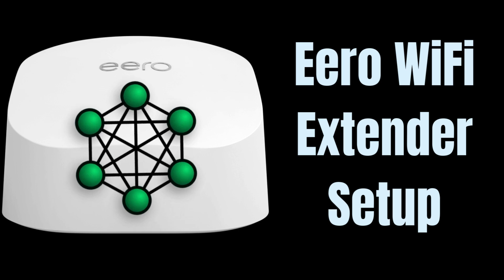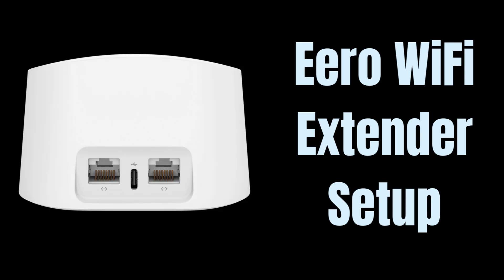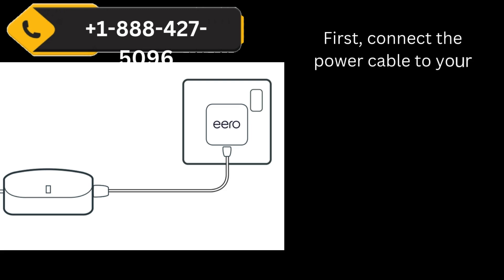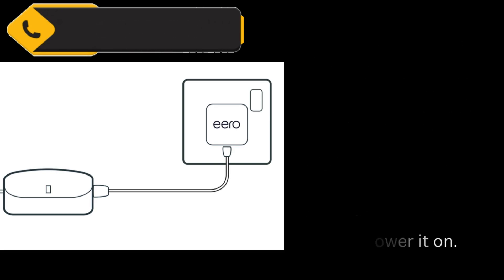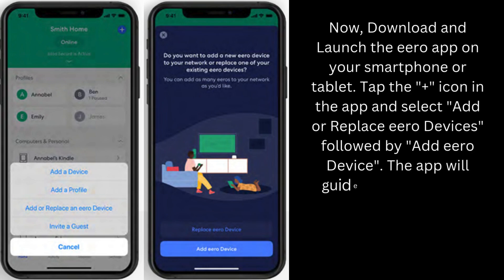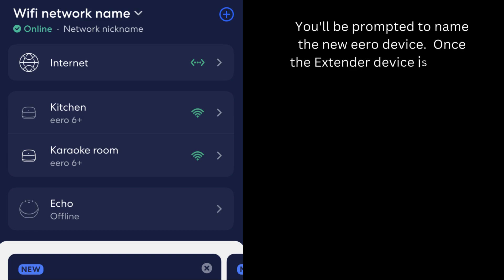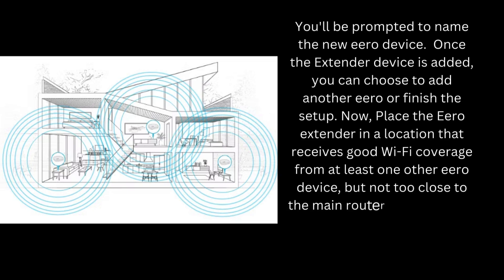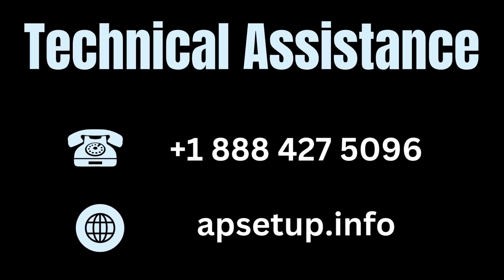How to set up eero wifi extender?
First, connect the power cable to your Eero mesh extender device and Power it On. Then your eero mesh wifi extender flashes white LED light. If you want to increase the router signal then also power it on. Here, If you need to setup then watch the complete video.